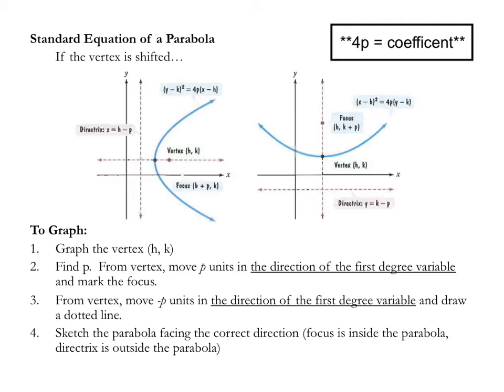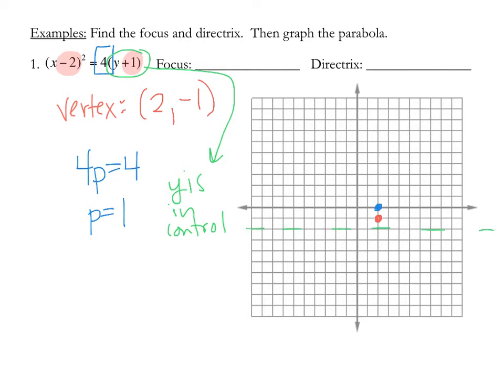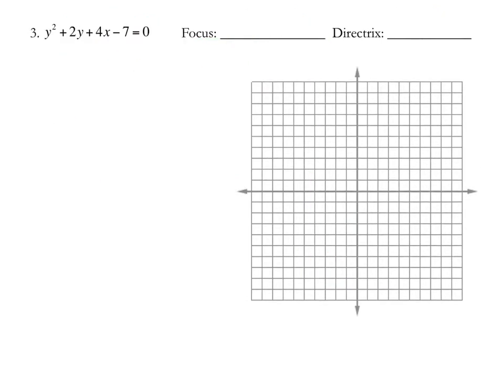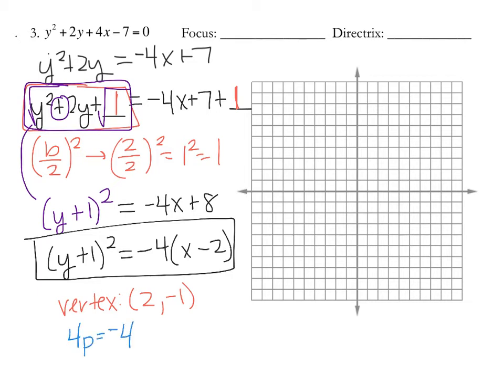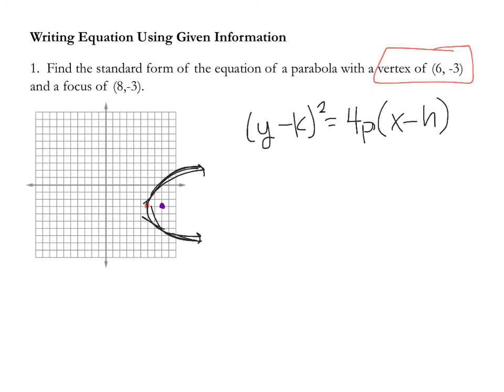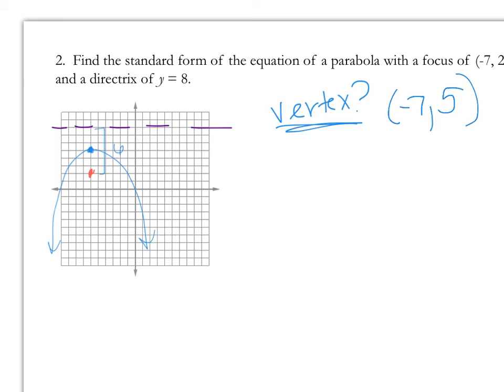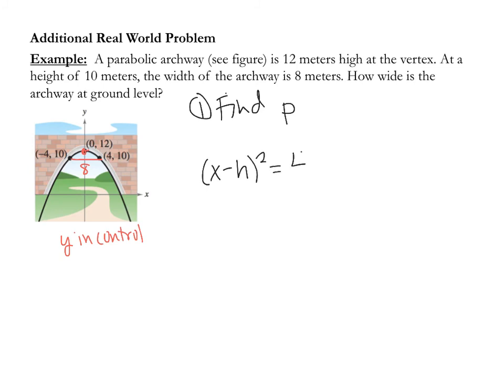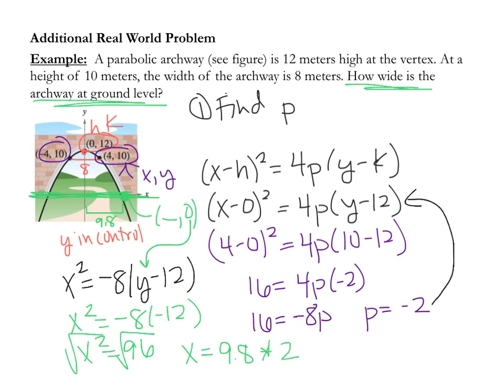PreCalc 10.2 (day 2) Notes